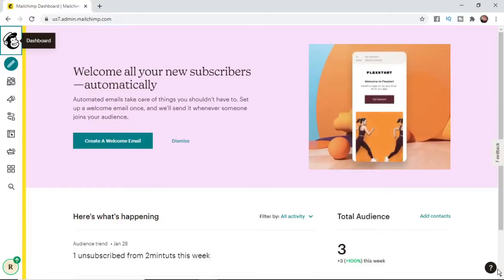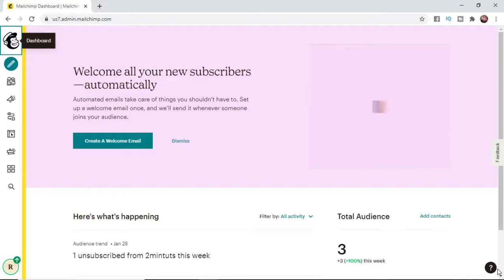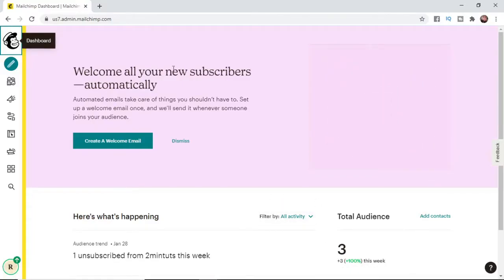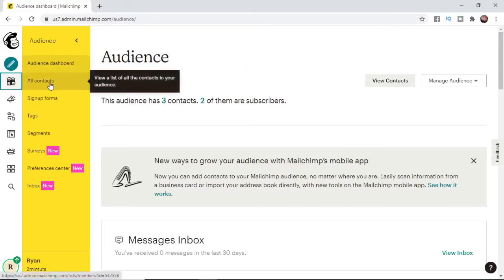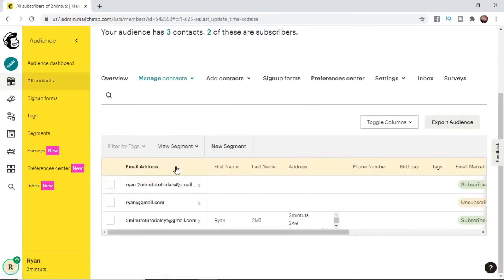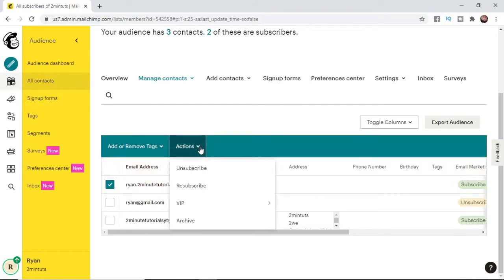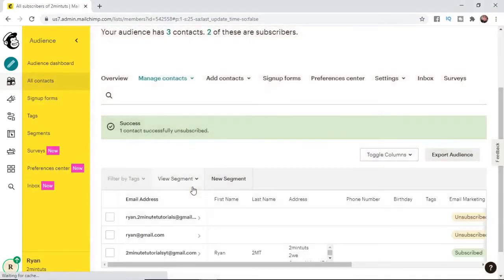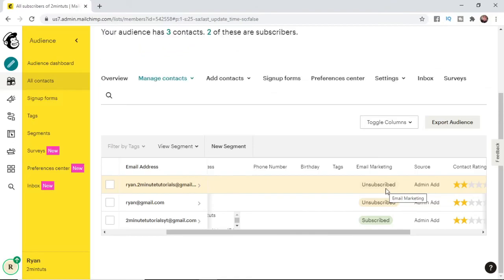How to Remove Inactive Subscribers from Mailing List on MailChimp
In this video, I show you How to Remove Inactive Subscribers from Mailing List on MailChimp

1) Open MailChimp
2) Click on Audiences
3) Click view contacts
4) Check emails you want to remove
5) Click on actions - then Unsubscribe

That's how you can remove all of your inactive email list subscribers on MailChimp